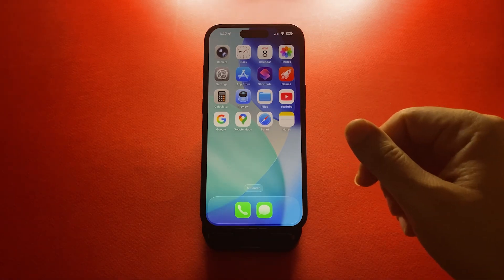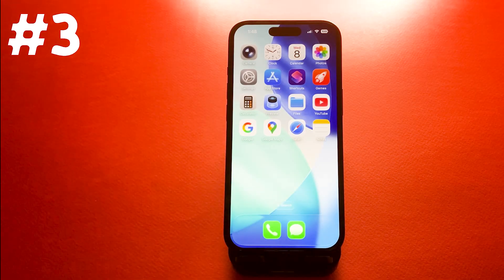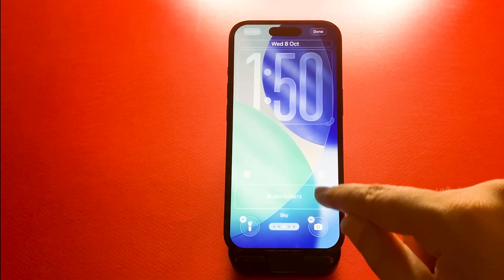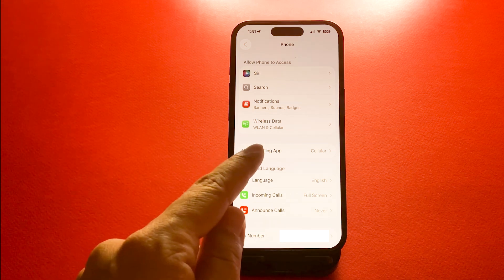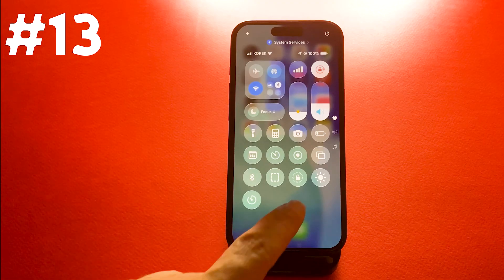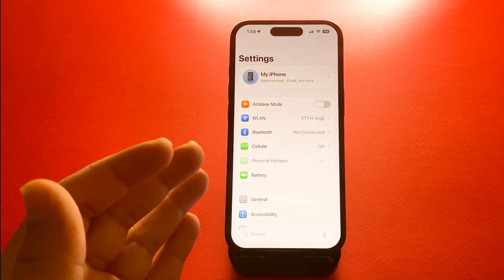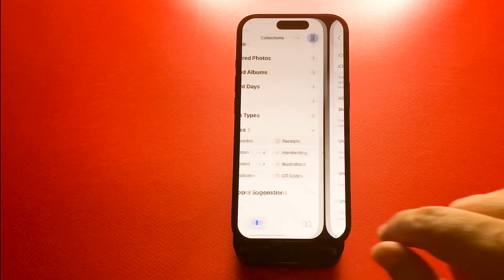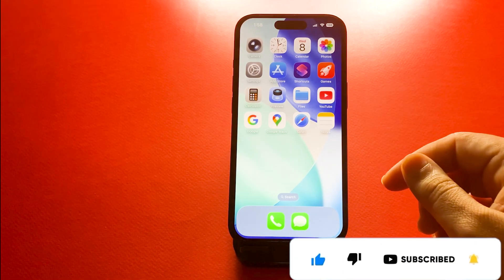Best 20 iphone Tips and Hidden Features | most people don't know, Useful Features of IOS 26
21 Hidden iPhone TIPS & TRICKS | You Wish YOU
iOS 26 - 30+ Best HIDDEN Features!
Undetectable Phone Tracking App for Android & iOS Phones
iPhone 17 Pro - 20 BEST Hidden Features!
iOS 26 Settings You NEED To Turn Off NOW! [IMPORTANT]
iPhone 17 TIPS, TRICKS & HIDDEN FEATURES!! + iOS 26
iOS 26 Hidden Tricks & Tips | More Secret iPhone Features You Must Try!
iPhone 17 - First 27 Things To Do! (Tips & Tricks)

iPhone 17/17 Pro - Settings You NEED to Change Immediately!
25 iPhone Tips & Tricks | YOU WISH YOU KNEW SOONER!!
iPhone Tips, Tricks, and Hidden Features most people don't know!
iOS 26: 26 New Features for Apple’s New iPhone Software Update
20 iPhone Tricks I Had NO IDEA Existed!

What's New In IOS 26? 27 Best Features of IOS 26
20+ Hidden Features Your iPhone Had This Whole Time
iPhone 15 / 15 Pro - Top 20 Hidden Features! (2024)
Most Incredible iPhone Tricks Ever
iPhone 13 (Pro) The 20 Most Useful Hidden Features & Tricks
20 HIDDEN Tricks for iPhone Users